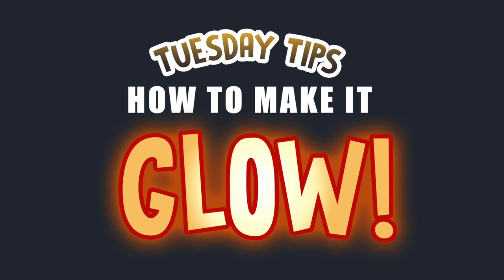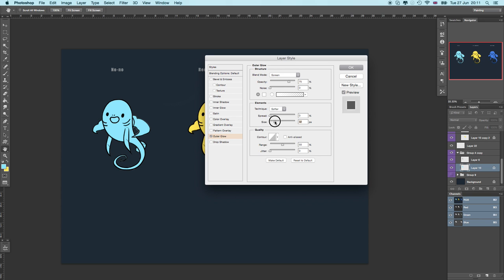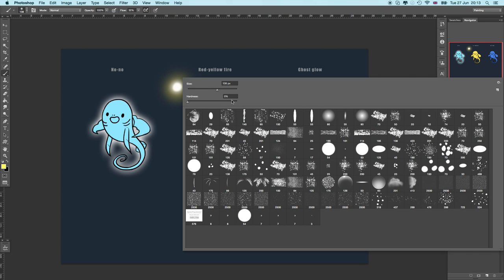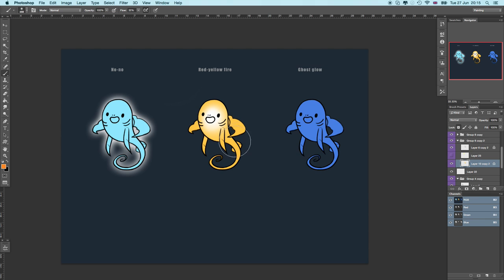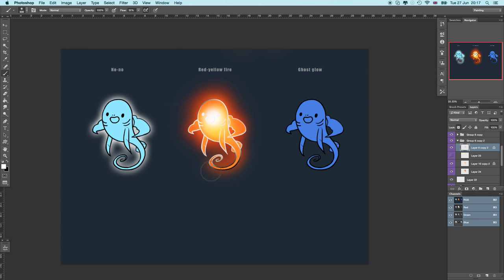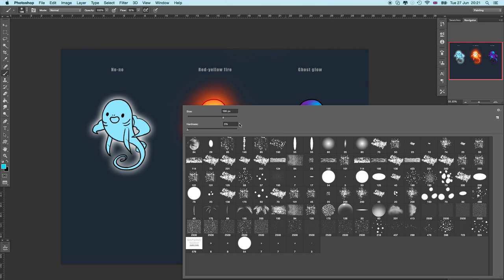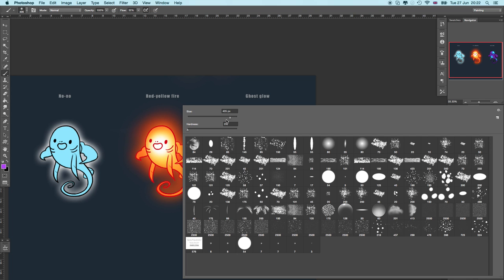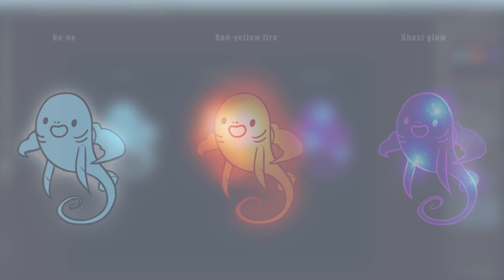Tuesday Tips: How to make it glow! (drawing tutorial)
Hello everyone! a little different Tuesday tips video for you guys today, I wanted to show you how I make things glow! Some of you might already know this but hopefully you found some kind of knowledge in this video c: See you on Friday!